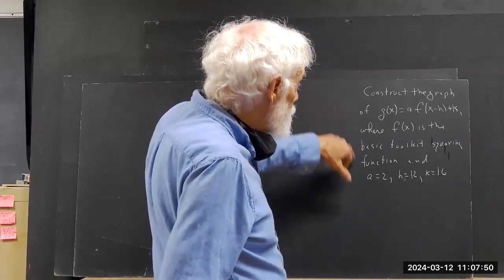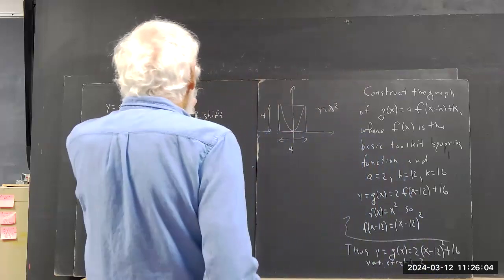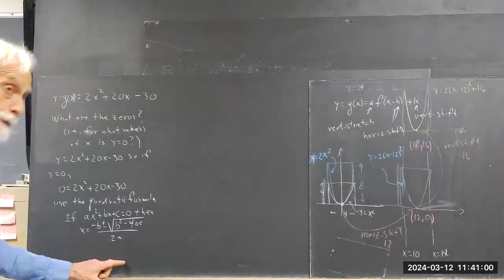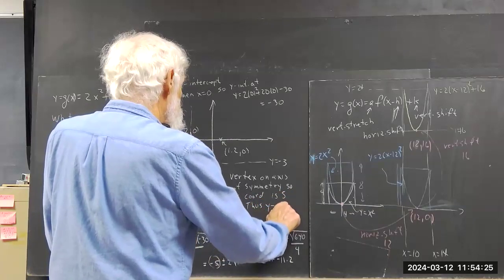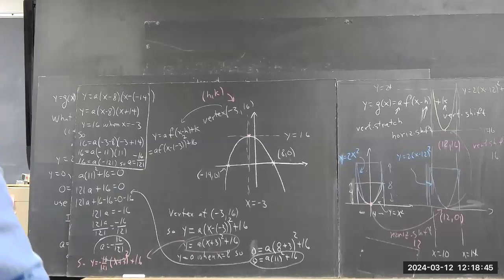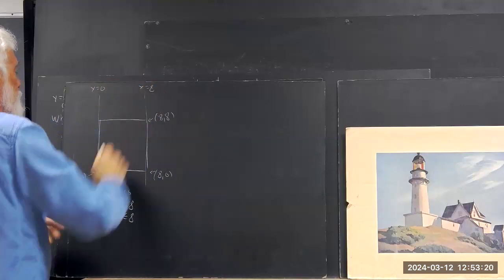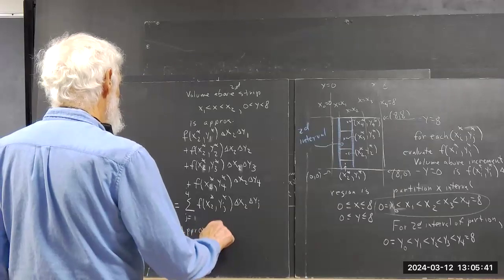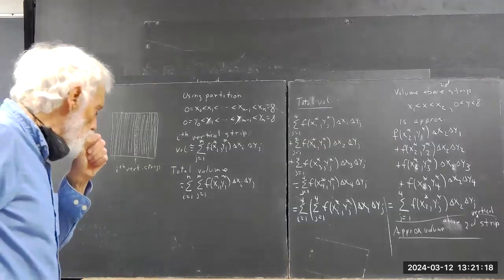dag161_dagmult_240312__graphs_of_quadratic_functions__intro_to_integration_of_fn_of_2_vbls__87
The first 50 minutes correspond to Mth 161 class.  The rest, plus another video, are for multivariable calculus class.